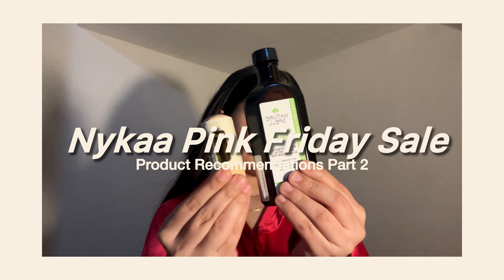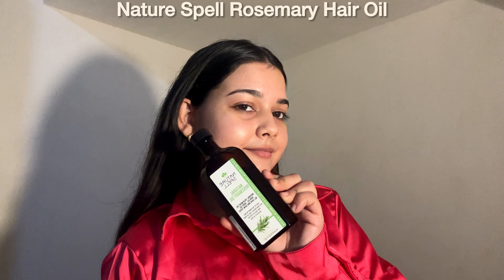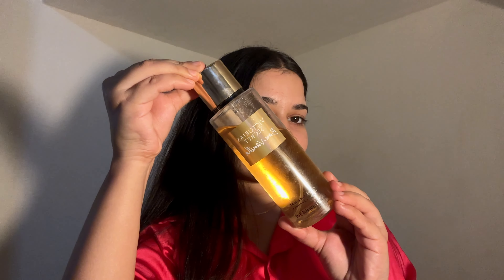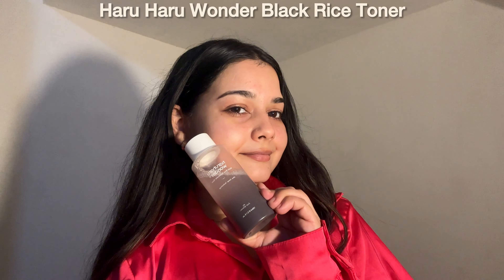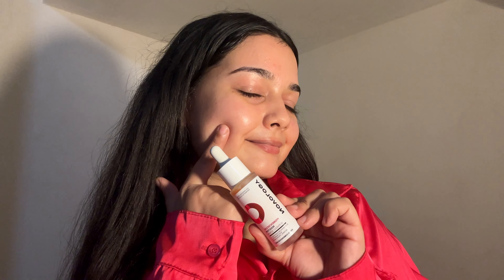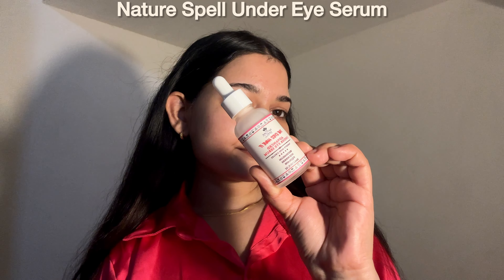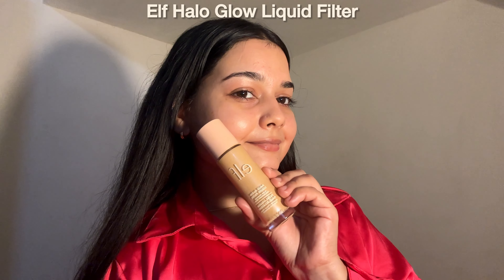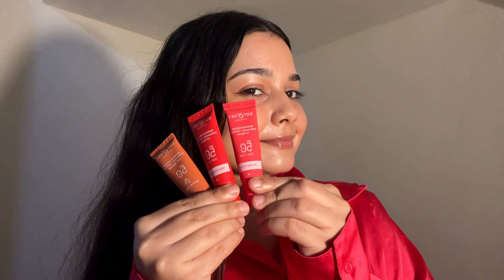NYKAA PINK FRIDAY SALE HAUL PART 2 | Skincare, Haircare, Bodycare and Makeup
Nykaa Pink Friday Sale

Product Links 🔗